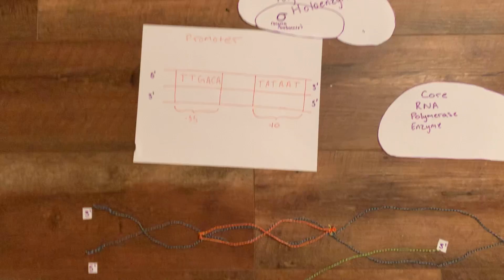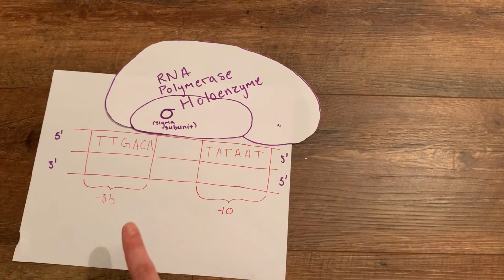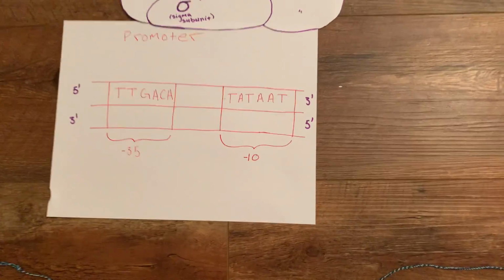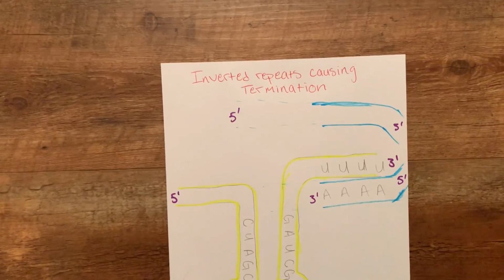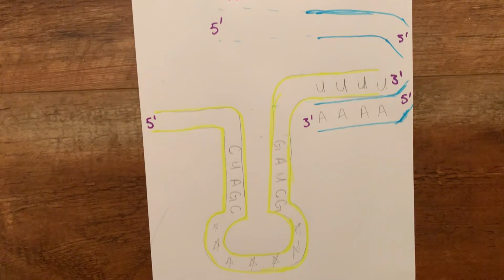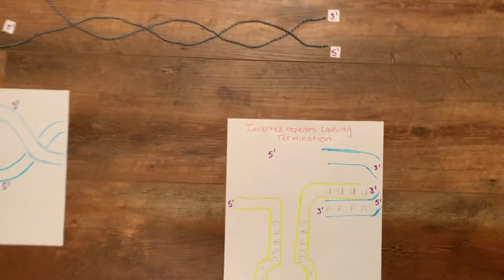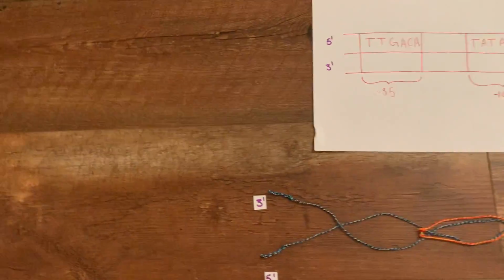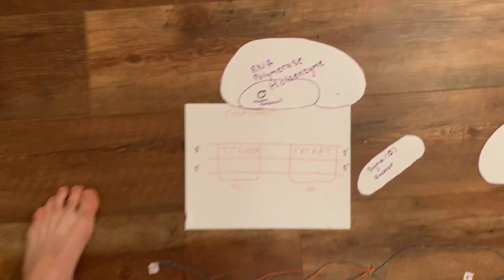Genetics Exam Video 4: 4-2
References:
All genetics information given is directly taken from module 4 playposit videos.